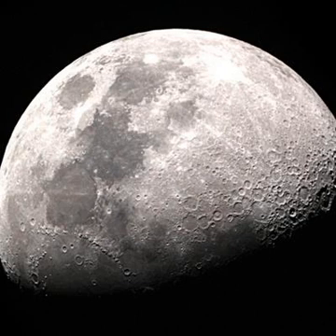ARTEMIS - Returning to the Moon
Reporting today for America In Space is Dawn Meyer, from America's Space Coast.   Dawn shares the overview of our efforts to return to the moon to stay.